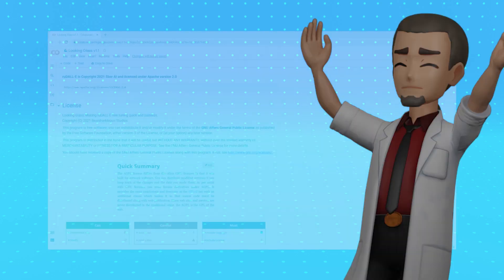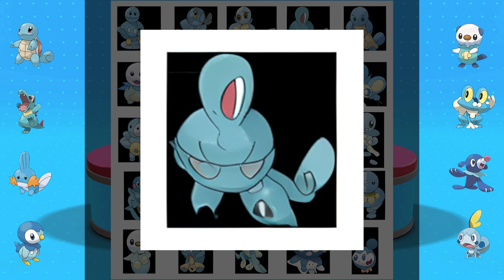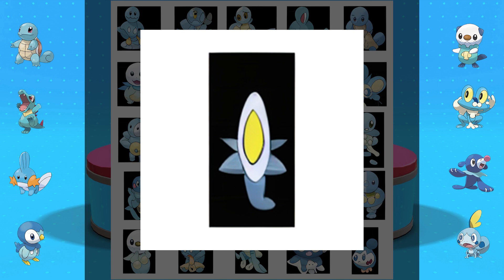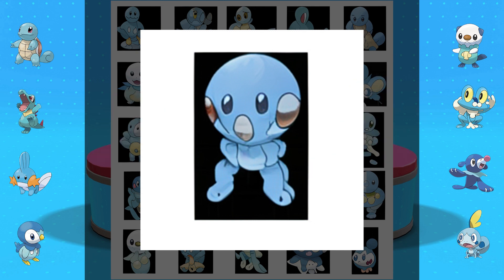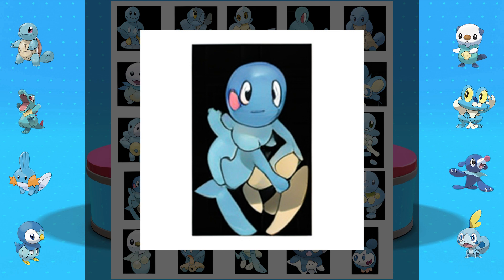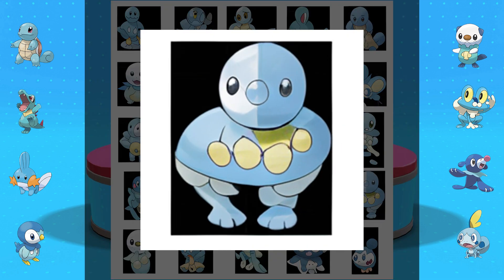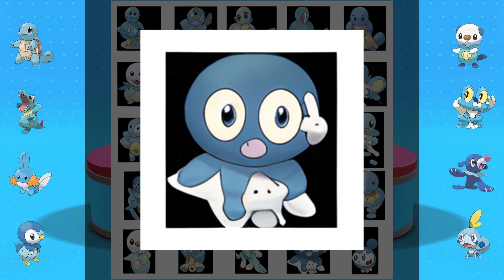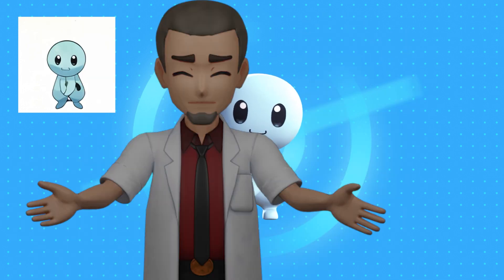Designing New Pokémon with an Artificial Intelligence [Water Starters 2]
Generating brand new Pokémon using an artificial intelligence! We've been training an A.I. with assorted groups of Pokémon and seeing what it comes up with. We're using the water starters from every generation again, and this time got some pretty spectacular results! At the end of the video we choose our favorite and bring it to life as a 3d model! Which one was your favorite!?

If you want to Support us, or check out the A.I Pokémon